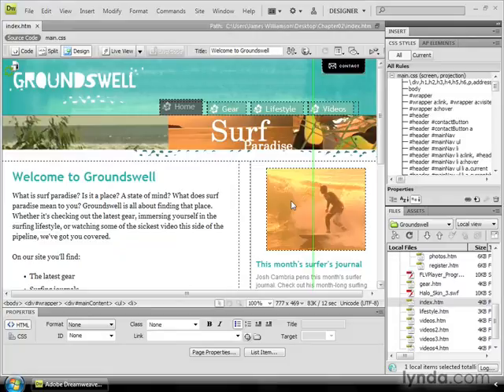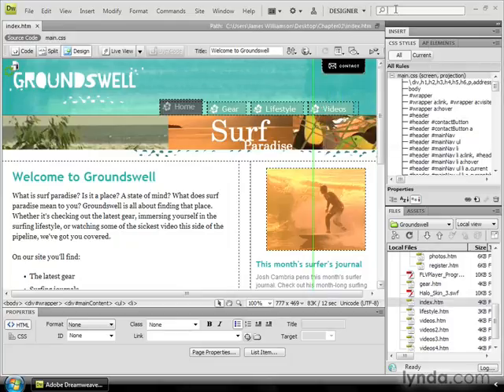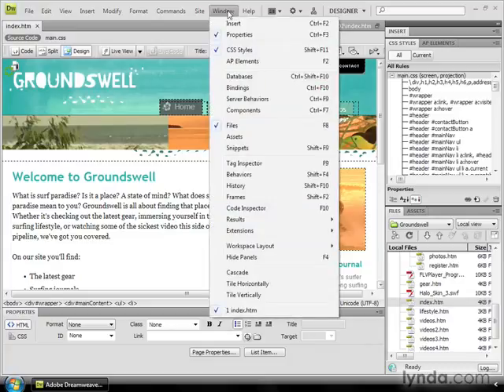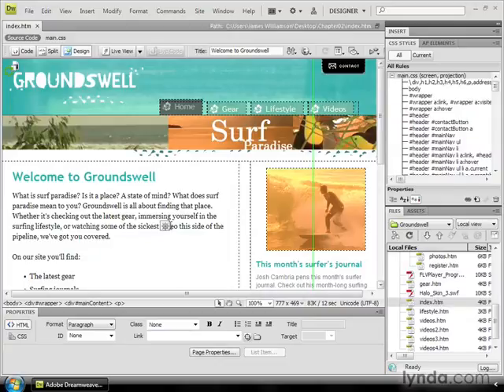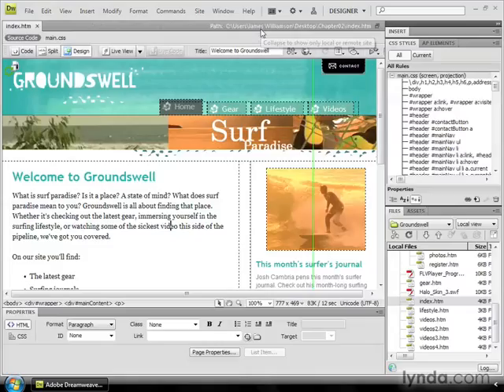dreamweaver cs4 interfacePC